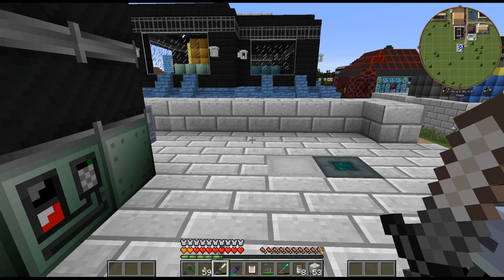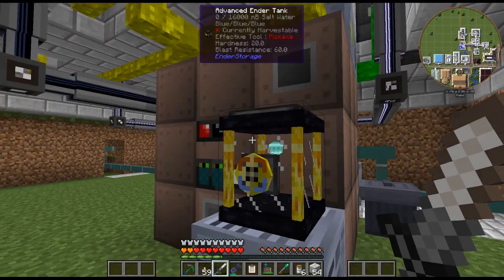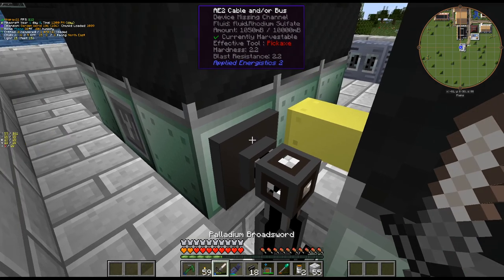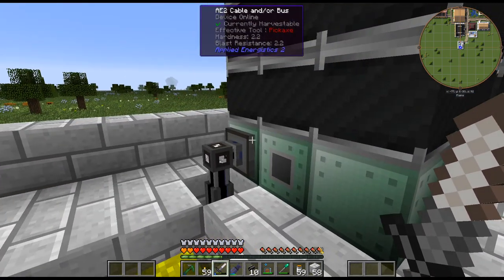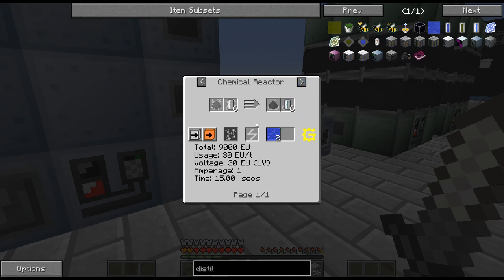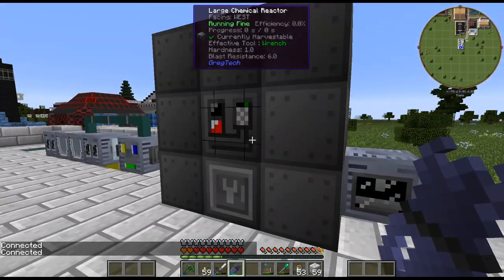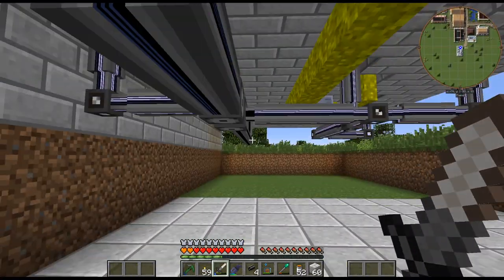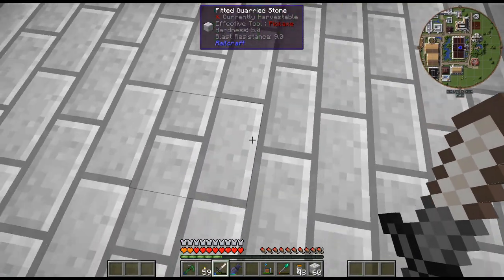Gregtech New Horizons - 282 - Ruthenium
FInishing up the process to get Ruthenium